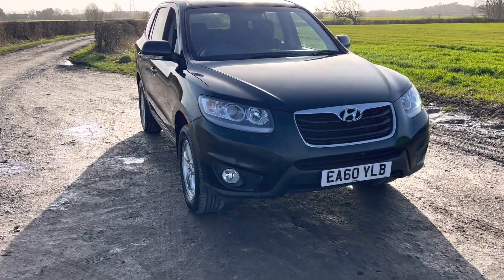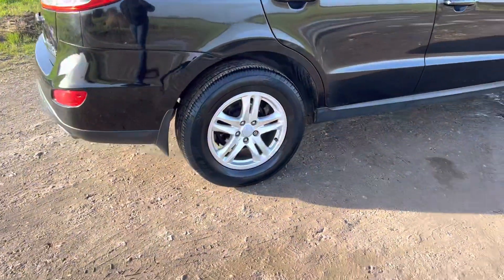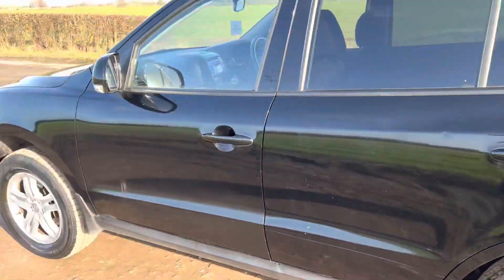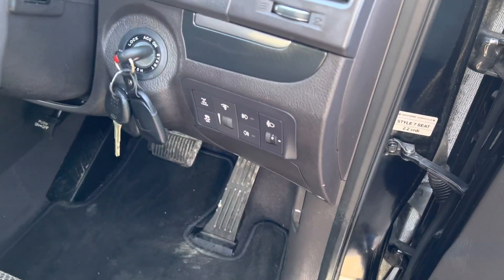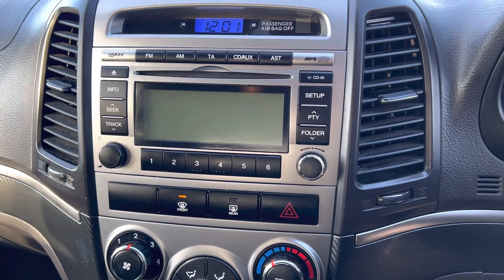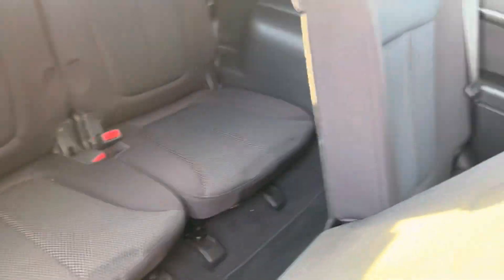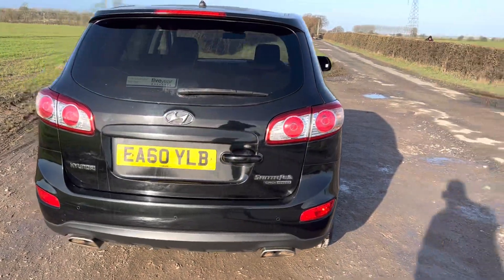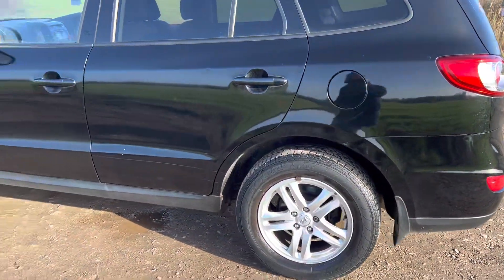Hyundai Santa Fe 2.2 CRDi Style Auto 4WD Euro 5 5dr (7 seat)